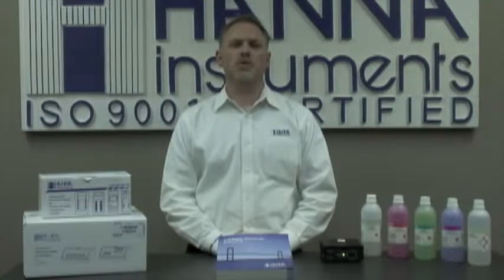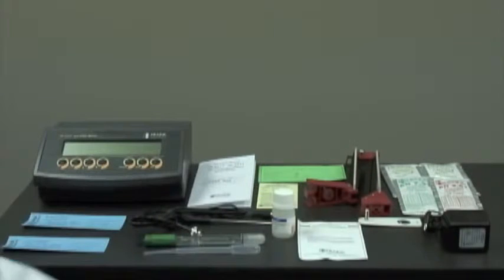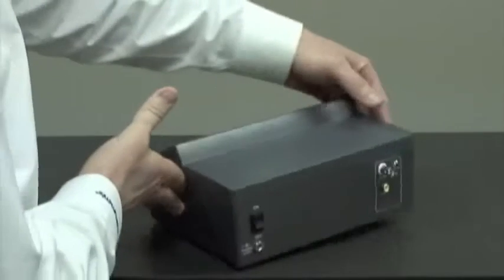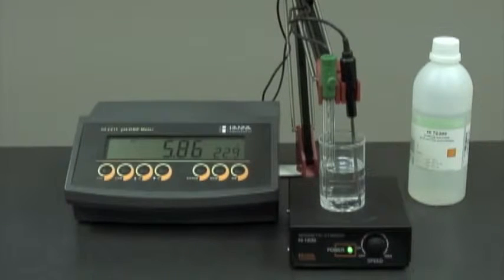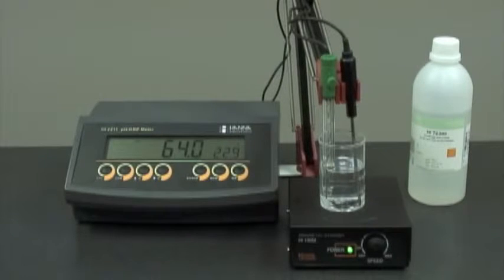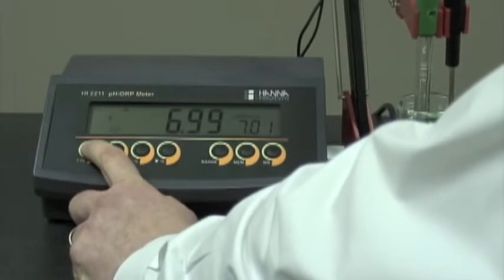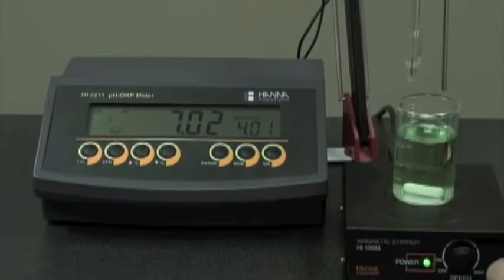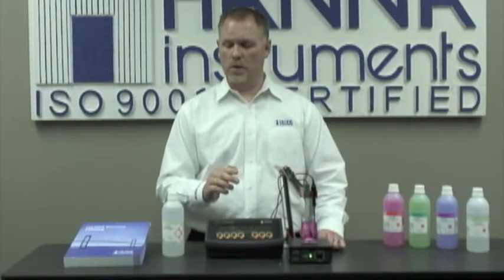máy đo pH và ORP để bàn HI 2211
Văn phòng Hồ Chí Minh: 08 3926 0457/58/59

Văn phòng Hà Nội: 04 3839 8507